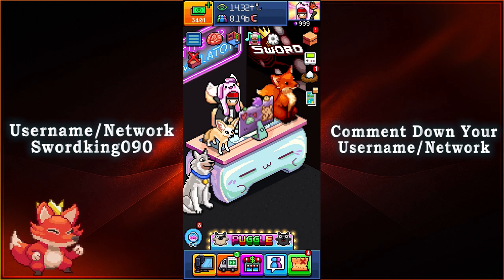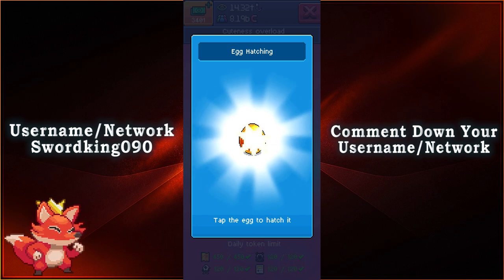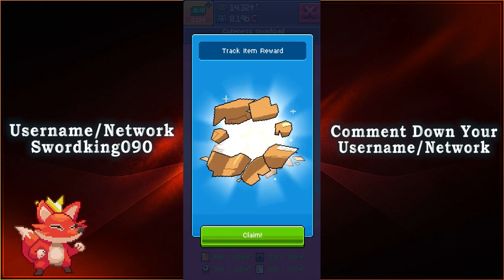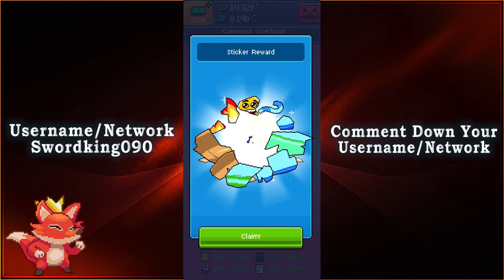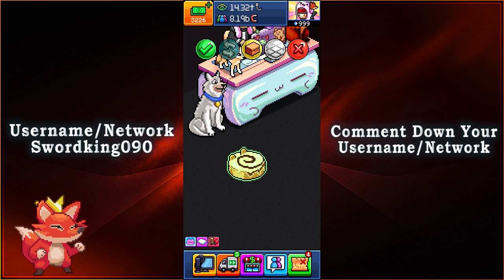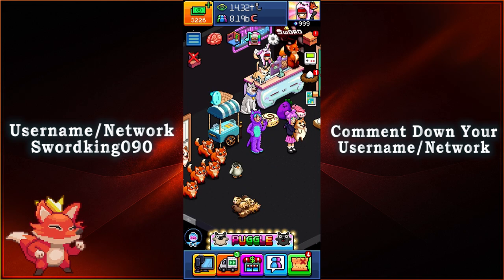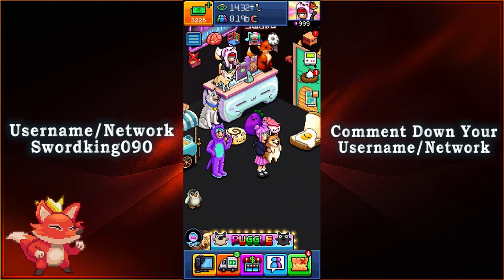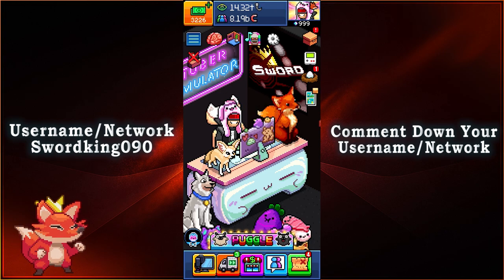Pewdiepie's Tuber Simulator - Cuteness Overload Item Tracker Rewards #3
We have return of the Cuteness Overload Event for Pewdiepie's Tuber Simulator!

Download the Version 2.19.0 Update if you haven't already and enjoy the brand new event!

Here is everything to see for the Cuteness Overload event!

These are the new item tracker rewards you can get!

~Swordking090~